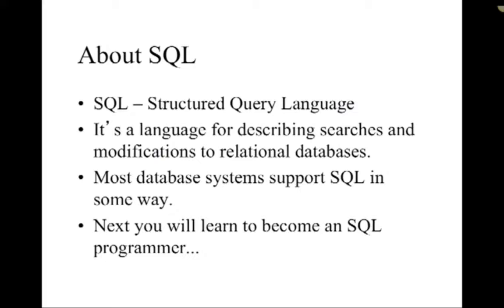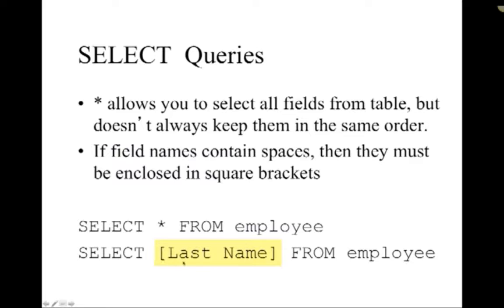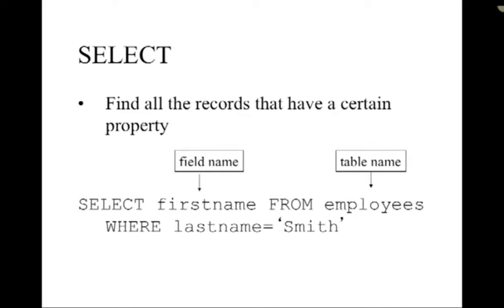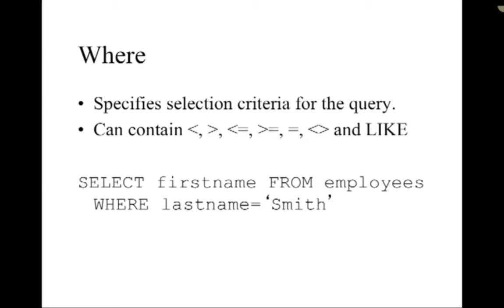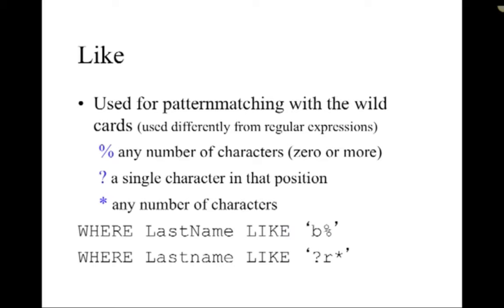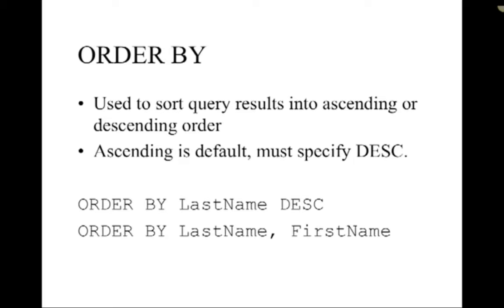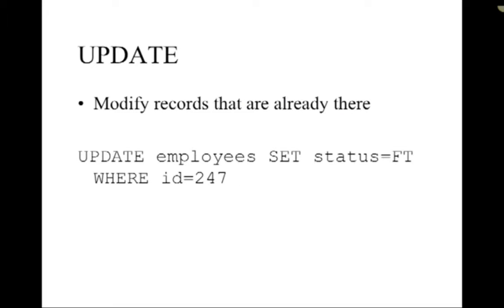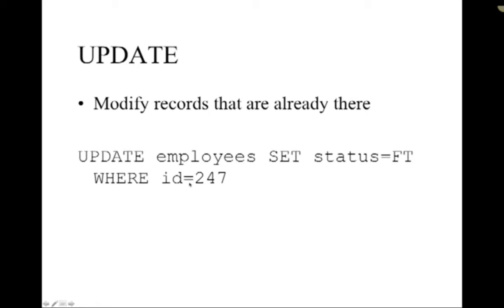Basic SQL Commands